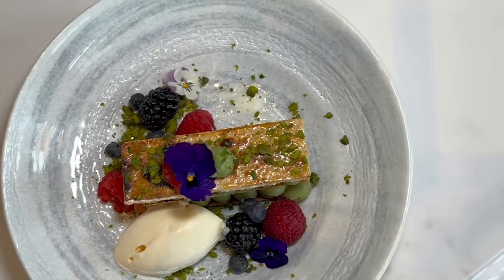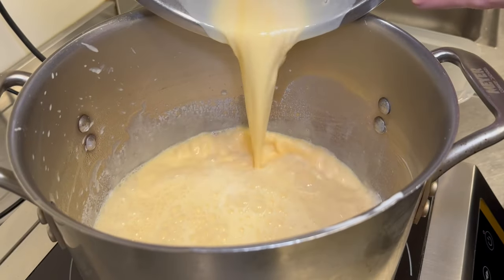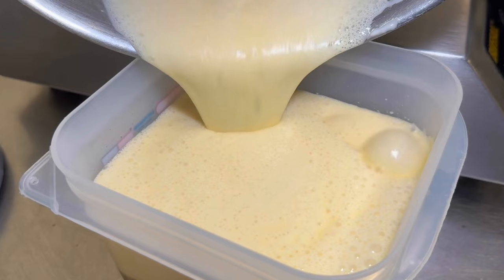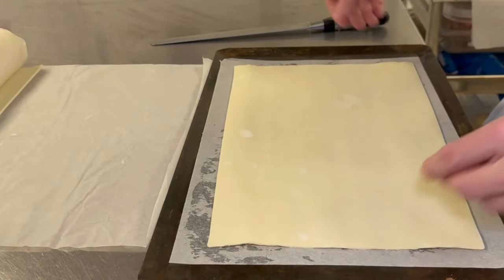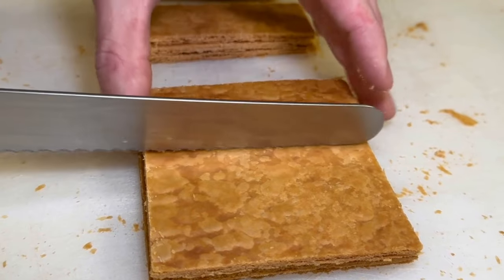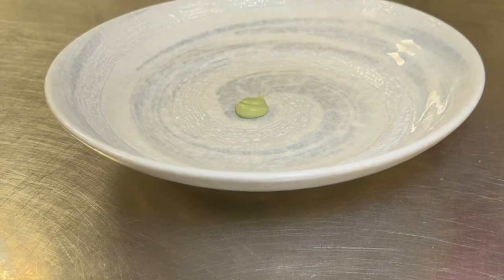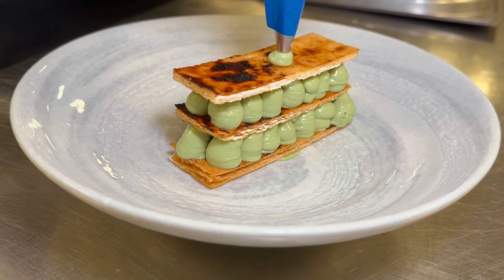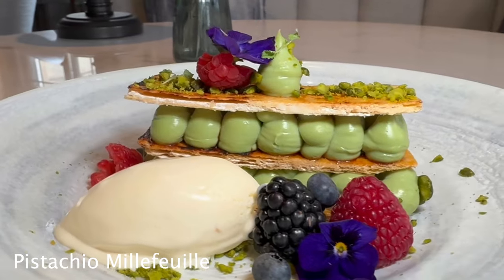How to make a Pistachio Millefeuille recipe, using a pistachio cremeux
How to make a Pistachio Millefeuille recipe, using a pistachio cremeux from Head Pastry Chef Devin Jones.  Devin, who originally is from South Africa, is Head Pastry Chef at York's only 5-star hotel.

Watch as Devin as he takes us through his recipe in a simple and easy to follow process.